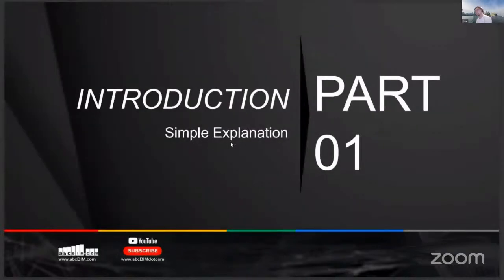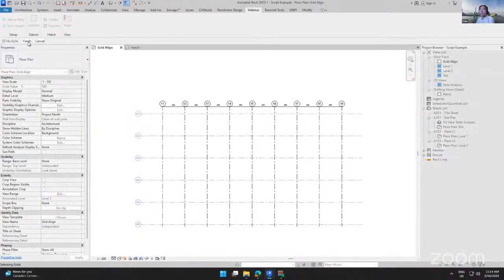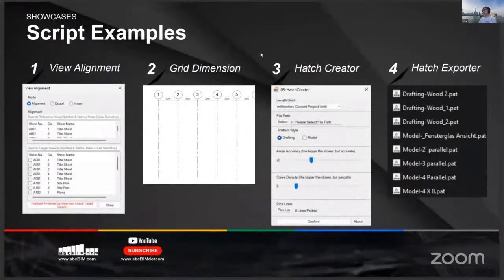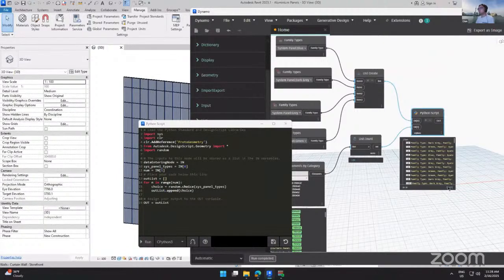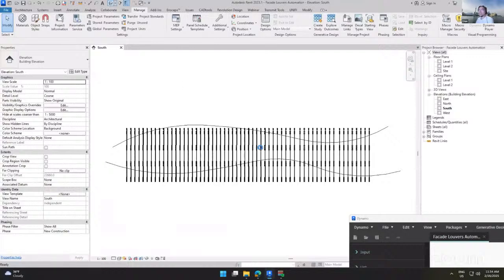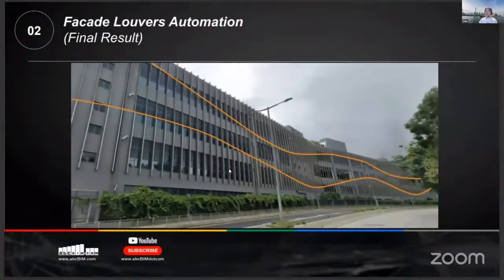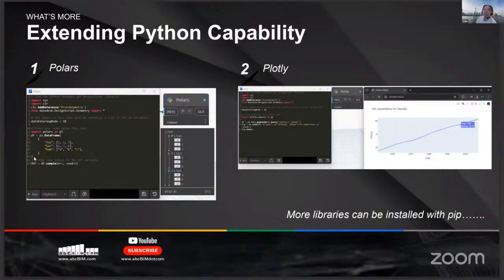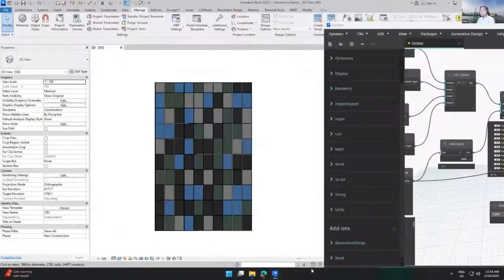An Introduction to Scripting and Automation in Architecture with Dynamo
This webinar introduces Dynamo, an open-source visual programming tool that revolutionizes workflows in Building Information Modeling (BIM). Designed for architects, engineers, and BIM enthusiasts, it covers Dynamo's integration with Autodesk Revit and its ability to automate repetitive tasks, improve consistency, and save time. Through live demos, attendees see Dynamo in action—automating dimensioning, aligning views, creating custom hatches, and randomizing facade panel colors using Python. Advanced applications include rationalizing facade fins and automating MEP tasks like connecting fire sprinklers. The session also explores extending Dynamo's capabilities with Python libraries like Pandas and Plotly for data analysis. The webinar ends with a Q&A, addressing learning resources and Dynamo's differences from Grasshopper. Don’t forget to engage with the video and share your thoughts!
0:00 About the Speaker
1:25 What is Dynamo?
 Dynamo is an open-source environment for visual programming.
 Users can create customized workflows using a graphical interface.
 Dynamo is a standalone program and can be downloaded from DynamoBIM.com.

2:22 Dynamo for Revit
 Autodesk integrated Dynamo with Revit, allowing users to automate tasks.
 Architects and engineers can create flexible and adaptive solutions with visual programming.
 Dynamo is similar to Grasshopper, but focuses on manipulating object parameters rather than shaping geometry.

4:26 Showcase of useful plugins

7:00 Live Demo: Dimensioning
 Demonstrates a Dynamo script that automatically creates dimensions for selected grips.

8:35 Live Demo: View Alignment
 Demonstrates a script that aligns views in different projects, ensuring consistency.

11:25 Live Demo: Hatch Creation and Export
 Demonstrates a script that creates custom hatches and exports them for use in other projects.

14:40 Benefits of Using Dynamo
 Benefit 1- Increased Efficiency: Automates repetitive tasks, allowing architects to focus on design.
 Benefit 2- Improved Consistency: Eliminates human error and ensures consistent standards across drawings.
  Benefit 3- Cost Savings: Reduces the time and cost associated with manual tasks.

16:26 Live Demo: Randomizing Aluminum Panels
 Demonstrates a script that randomizes the colors of aluminum panels on a facade using Python.

23:22 Live Demo: Rationalizing Facade Fins
 Explains the process of automating the placement of facade fins based on a waveform curve.
 Demonstrates the steps involved in extracting locations, projecting points, calculating heights, and assigning values to facade fin families.

35:33 Dynamo Capabilities in MEP
 Demonstrates a script that automatically connects fire sprinklers to pipes.
 Explains the potential for using Python and other libraries within Dynamo for advanced MEP analysis.

40:29 Extending Python Capabilities
 Explains how to extend Python with libraries like Pandas and Plotly for data analysis and visualization within Dynamo.

43:46 Q&A Session
 Question 1: What is the best resource for learning Dynamo?
 Question 2: How is the hatch script different from pyRevit?
 Question 3: What is the difference between Dynamo and Grasshopper?

51:17 Closing Remarks
 This webinar provided an introduction to Dynamo and its applications in architecture.